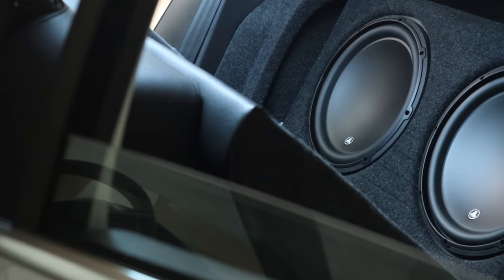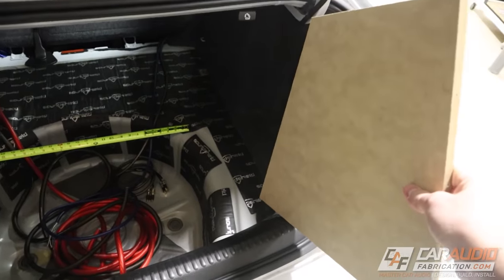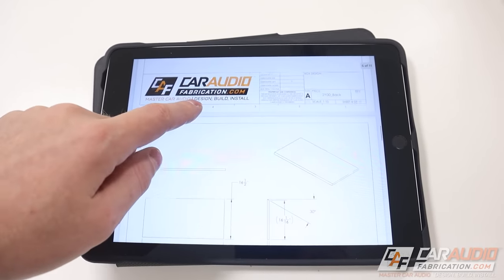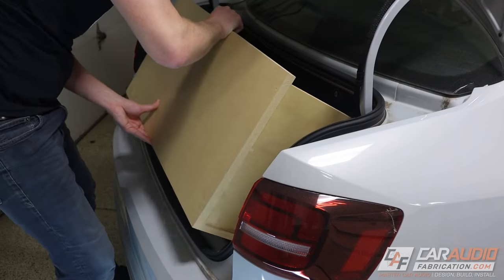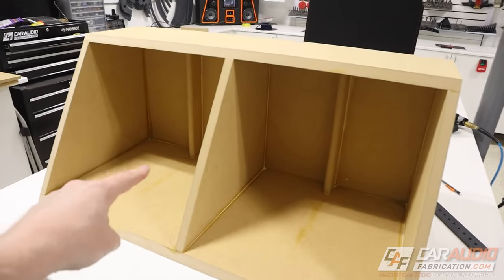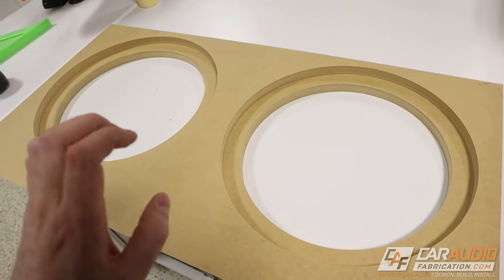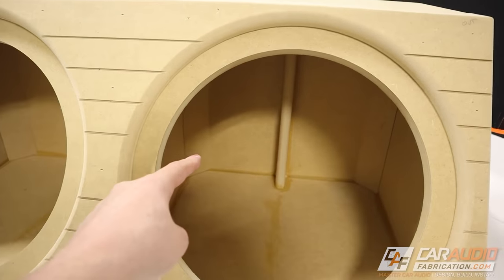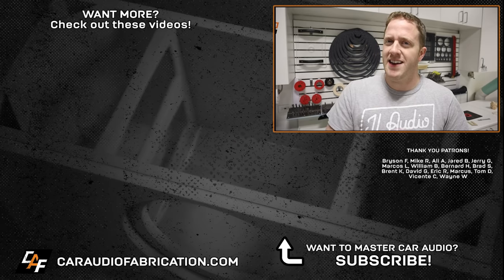How to build - Wedge Subwoofer Box Enclosure! SIMPLE & LOUD!?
When building a car audio system we have to add the bass! And the best way to do that is to build a custom subwoofer box bass enclosure! In this video I go through some things to watch out for, and the build process for making this sealed enclosure for two JL Audio 13W3v3 subwoofers!

Thank you to JL Audio for providing the speakers and subwoofers for this build!

✔️ Wood Glue
✔️ Brad Nailer
✔️ Flexible Air Hose
✔️ Upholstery Adhesive
✔️ Olfa Knife
✔️Trunk Liner Carpet
✔️ Speaker Terminal Male
✔️ Speaker Terminal Female
✔️ Large Cable Stipper
✔️ Small Cable Stripper